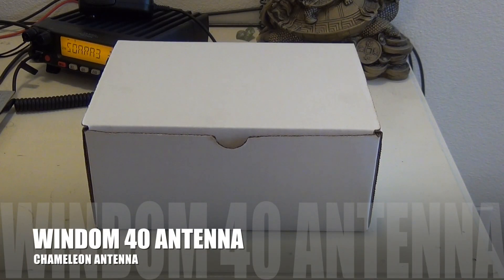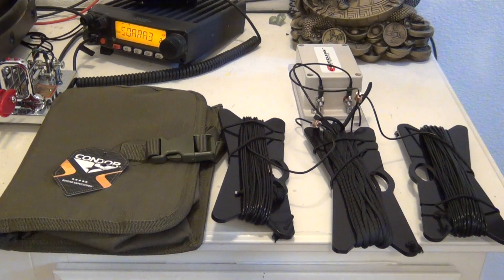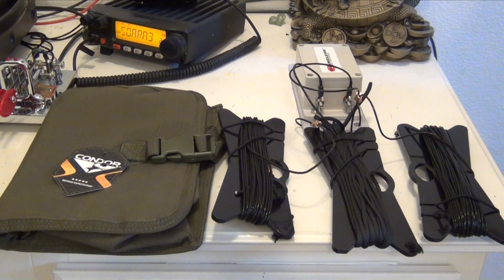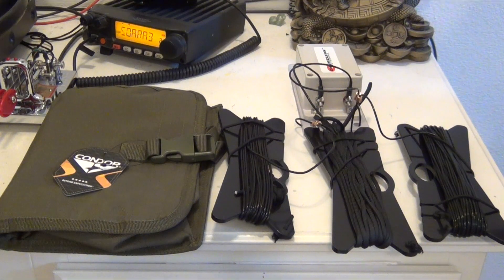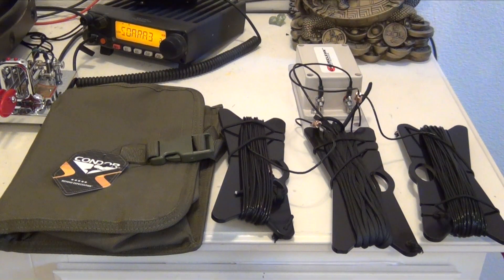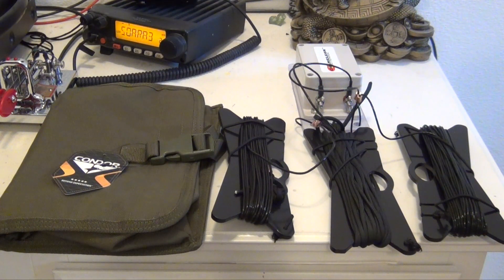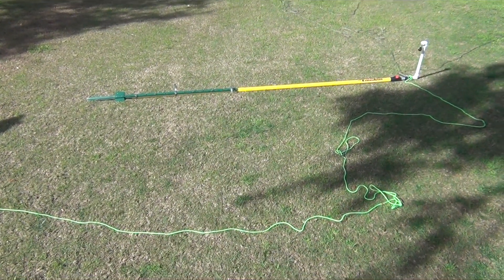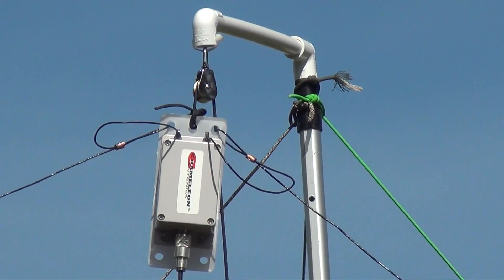Ham Radio Antenna - Windom 40 Antenna By Chameleon Antenna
Check out this video on the Windom 40 Antenna from Chameleon Antenna. This antenna is an off center dipole that was specifically designed for 40, 20 and 10 meters. In the right condition, an antenna tuner is not needed for these three bands. It is an extremely lightweight antenna and extremely quick to deploy.